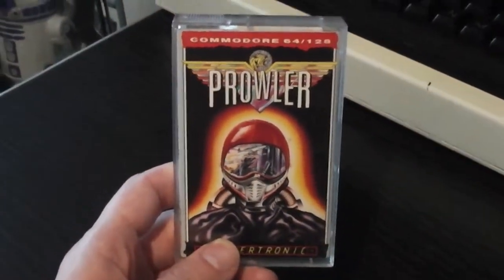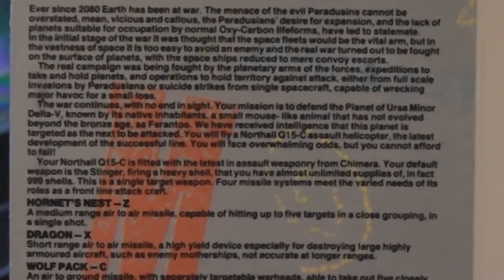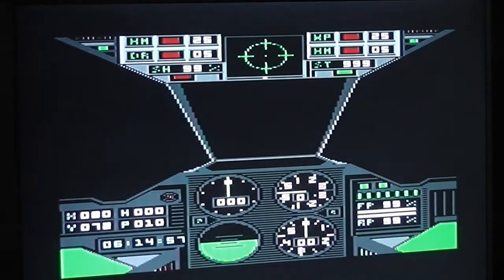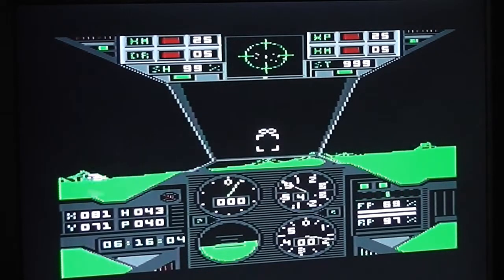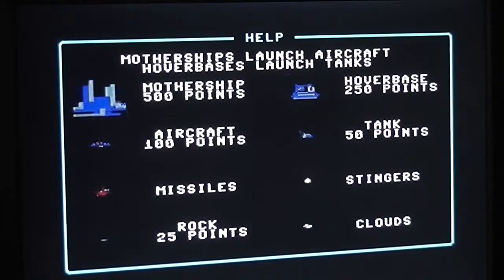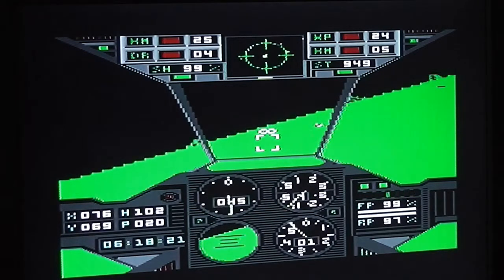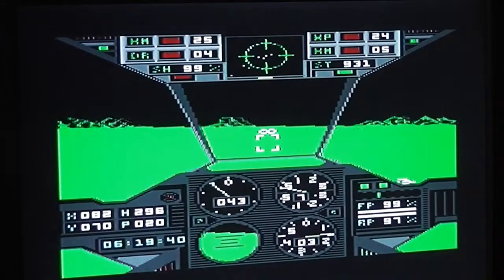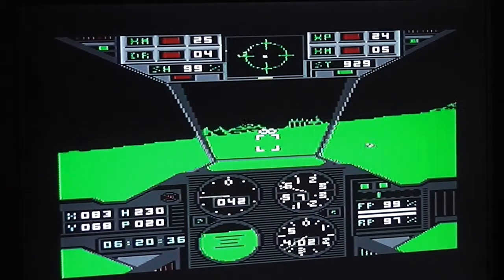Mastertronic Chronicles - Prowler (1987) Game Review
Mastertronic Chronicles is my blog wherein I document my ongoing collection of Mastertronic budget games for the Commodore 64. This video is my game review of Prowler, released in 1987.